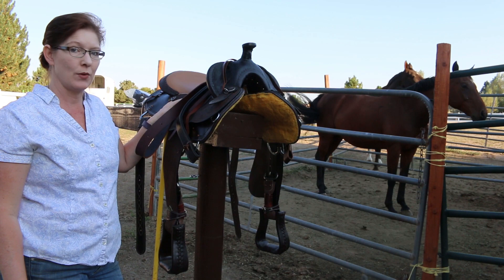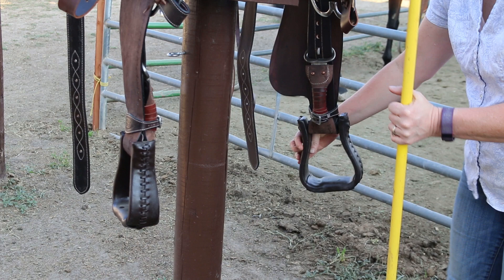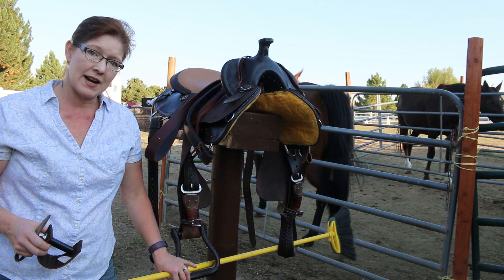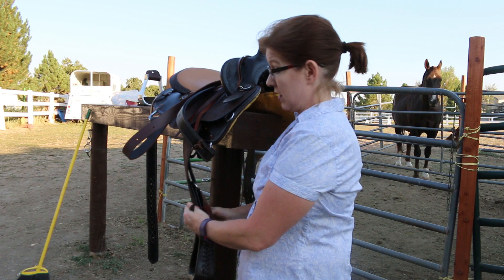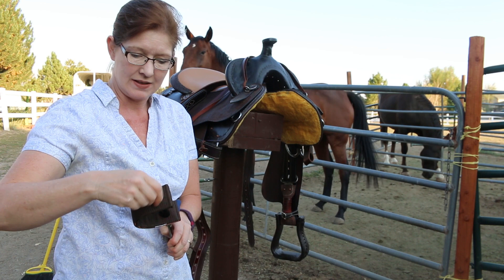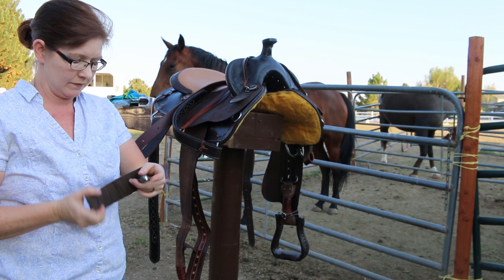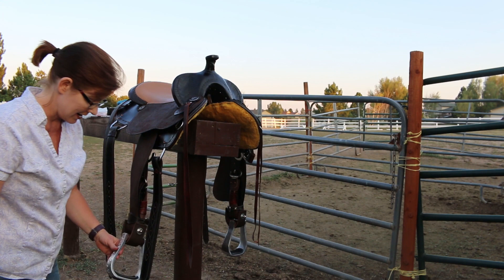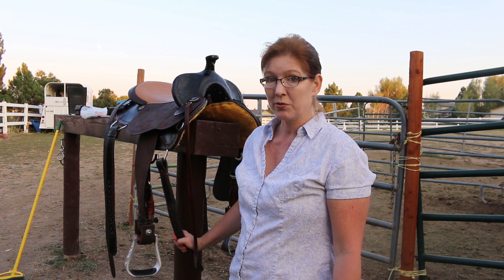How To Turn The Stirrups Of A Western Saddle Permanently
Hi again! I found something really great that I wanted to share with you. This is a very helpful tool to save your knees and ankles wen you are riding in a western saddle. I remember many years ago to try and get the stirrup fenders turned out to keep my stirrups at a 90 degree angle I would use a broomstick passed through the stirrups to help to form the leather in order to keep the stirrups turned out. But now I have found a little tool that will keep the stirrups turned out  always.
It's called a stirrup turner and it changes the direction of how the stirrups lay. This is such a great invention! If you have knee or ankle pain after you ride, these stirrup turned really help to keep your stirrups turned out, so you aren't working your joints so hard.
It took me a little bit to get them on the saddle but once I did, now the stirrups will always be at a 90 degree angle, making it easier for me to keep my foot in the stirrup, and not having to work so hard.
And they are very affordable, around $8.00 on Amazon.
So if you love to ride, but hate having knee pain when you get off your horse, you might want to give these stirrup turners a try, they really work!

Editing of video completed using Adobe Premier Photoshop and Lightroom